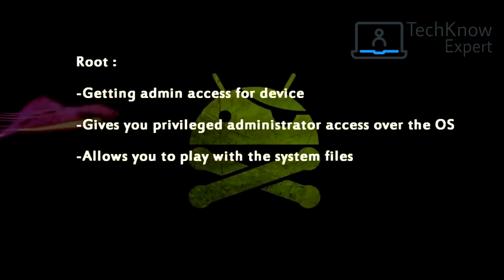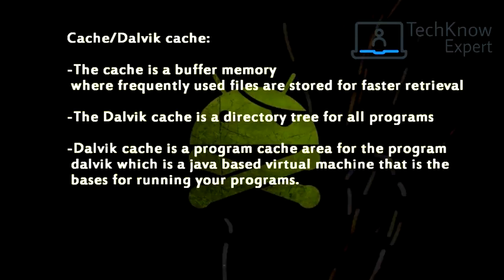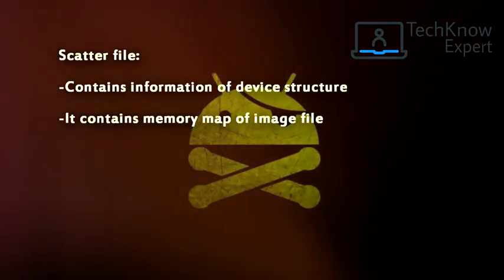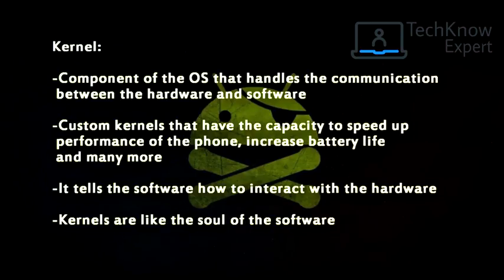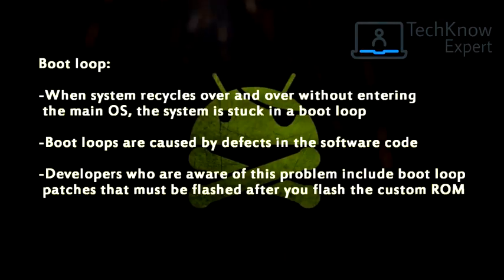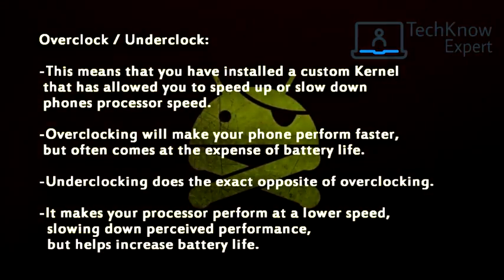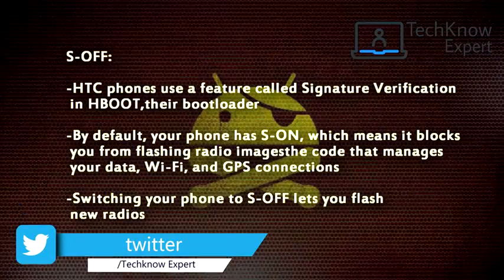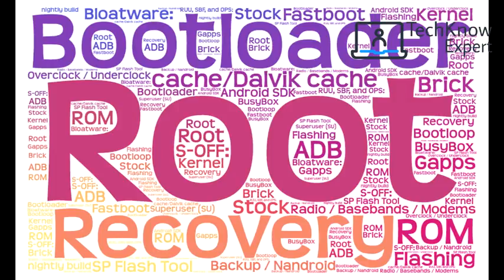All Rooting Terms [Bootloader,Kernel,ROM,Stock,Recovery,etc] Explained in Easiest Manner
This video is about the confusing and new terms every amateur user of mobile face while his first root.

Rooting Terms Related to Android :

Root
Bootloader
Recovery
cache/Dalvik cache
Fastboot
Backup / Nandroid
Flashing
SP Flash Tool
ROM
Stock
Kernel
Radio / Basebands / Modems
Bloatware:
BusyBox
Bootloop
Gapps
Brick
Superuser (SU)
Overclock / Underclock
Android SDK
ADB
S-OFF:
RUU, SBF, and OPS
Nightly build

Steam Phunk - Feelings
NON COPYRIGHTED HOUSE MUSIC